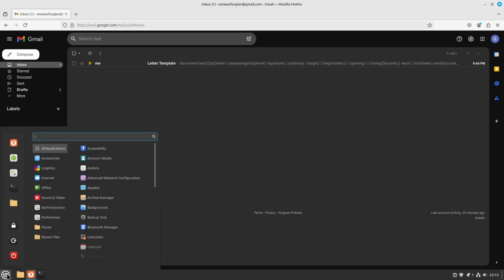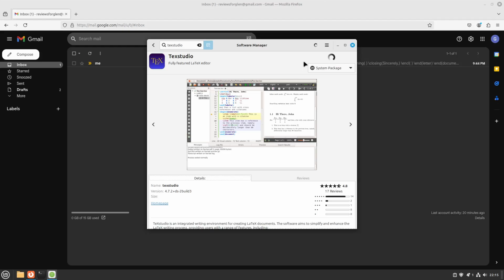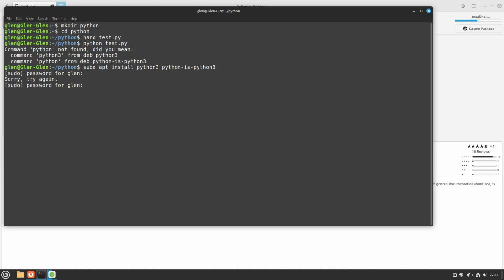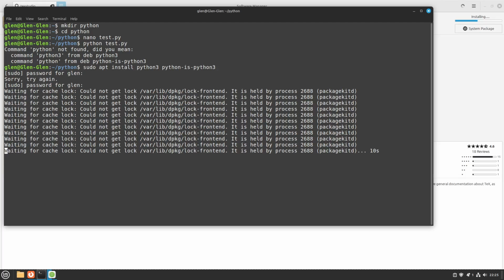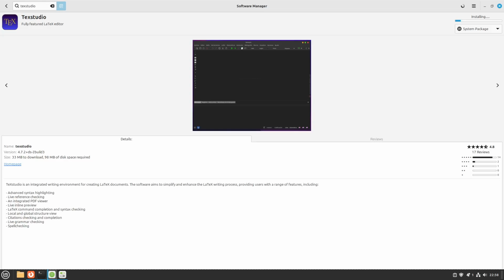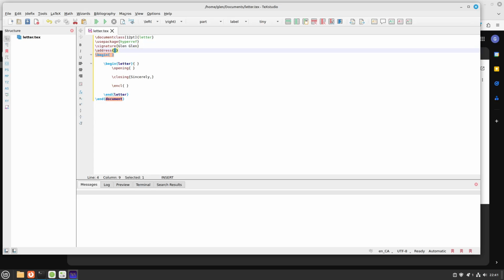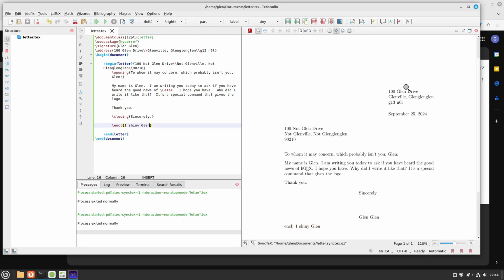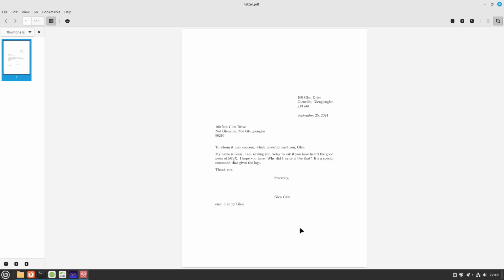Letter Writing with LaTeX - Review for Glen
Today I review the simplest and easiest way to write a beautiful professional letter using a letter template for LaTeX using that Linux Mint virtual machine we set up in a previous video.